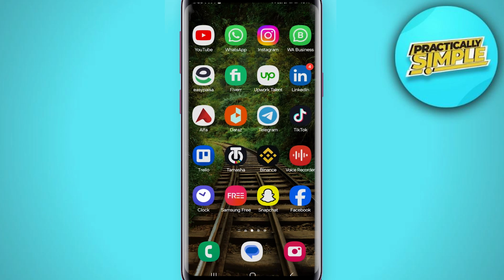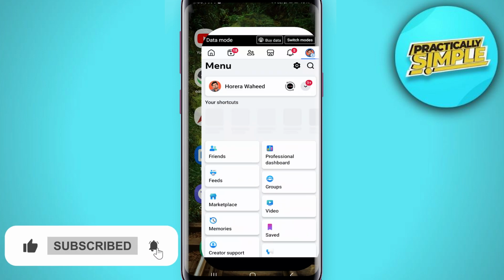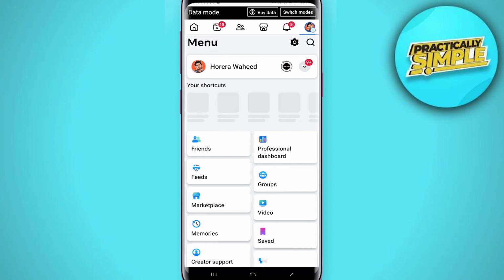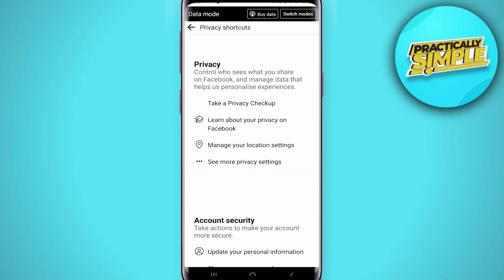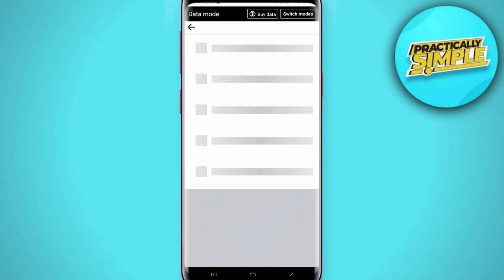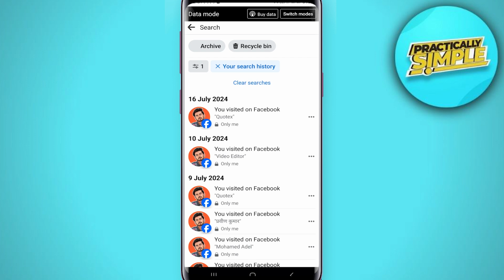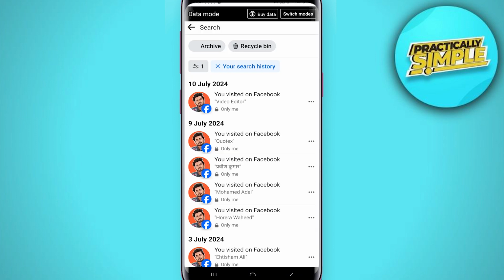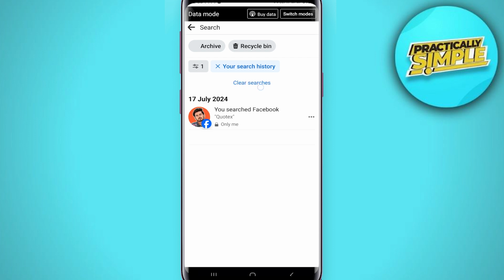How To Delete Search Suggestions On Facebook App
If you want to Find How To Delete Search Suggestions On Facebook App but don't know how to do it, then this tutorial is for you!

In this tutorial, I'm going to show you How To Delete Search Suggestions On Facebook App.